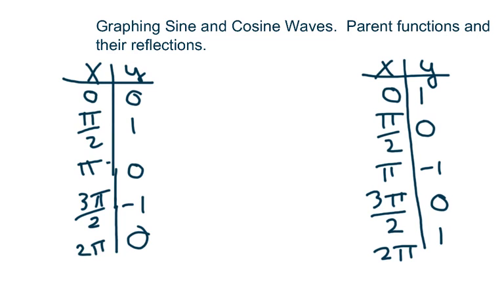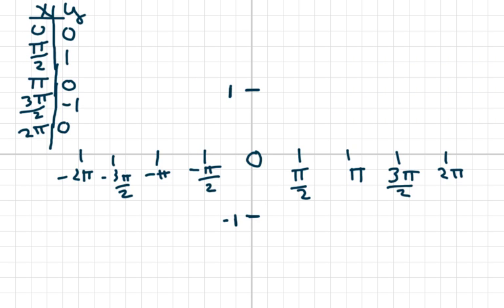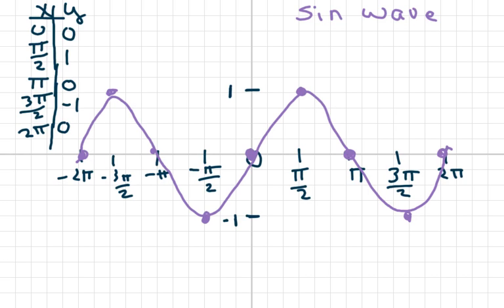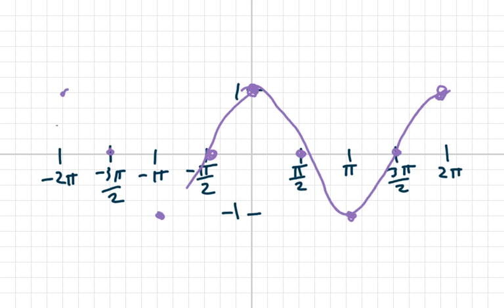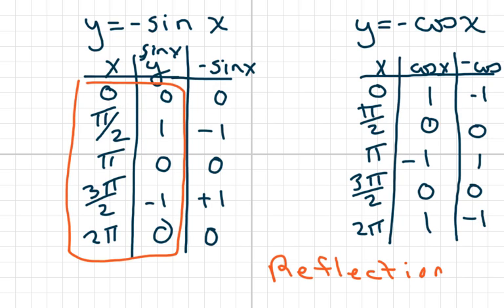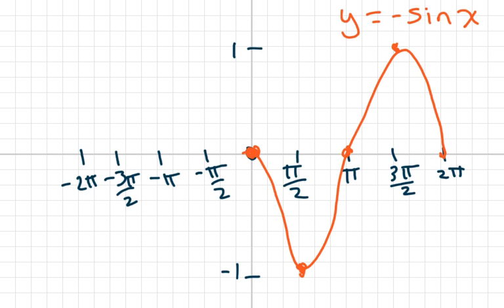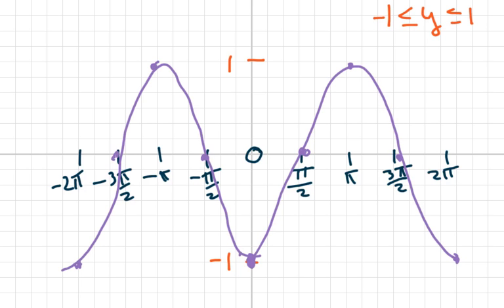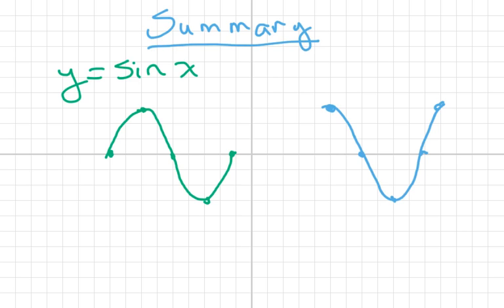How To Graph Sine and Cosine Waves. With reflections